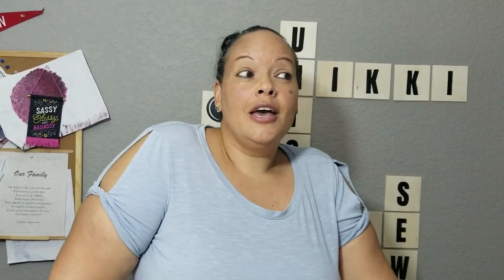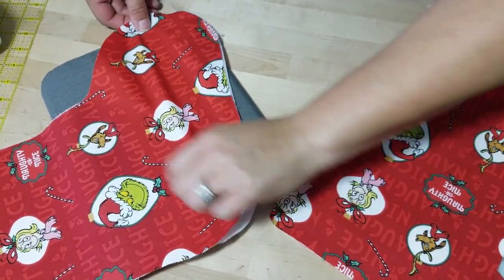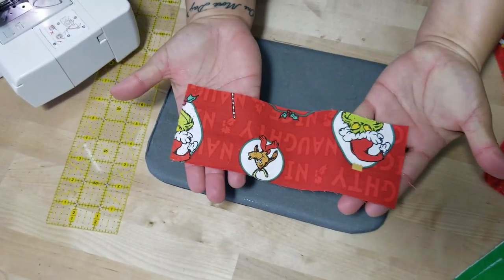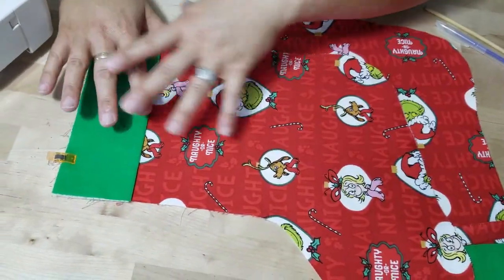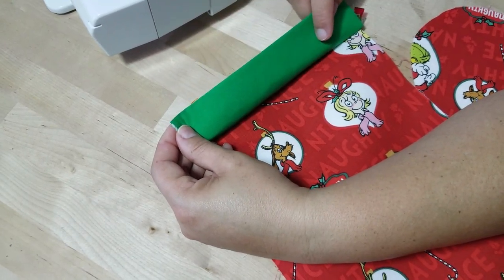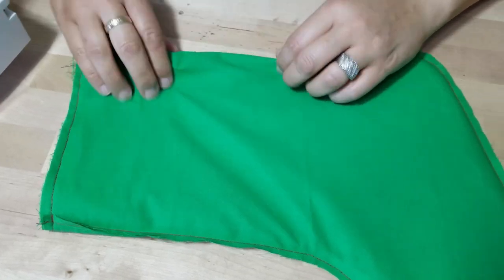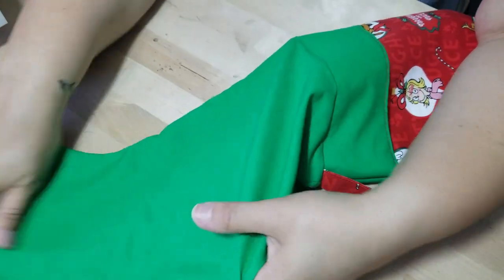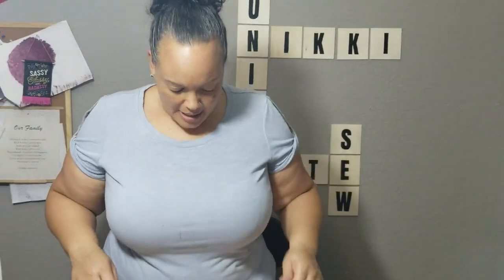Sew a Christmas Stocking in 30 Minutes!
It's officially the holiday season!  I'm glad you stopped by! Learn to sew a Christmas Stocking that you can complete in 30 minutes, or less.  Get patterns by clicking the link below, then follow instructions in the video.

It shows you like, and are learning from, the tutorials I post. Follow me for more tutorials and updates.

My blog, where you can get patterns and other interesting stuff for sewing: